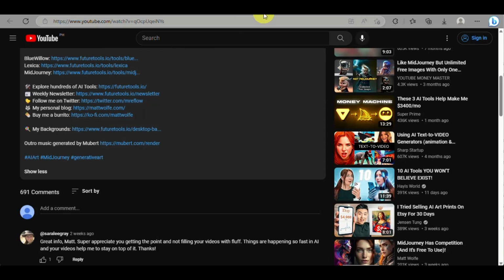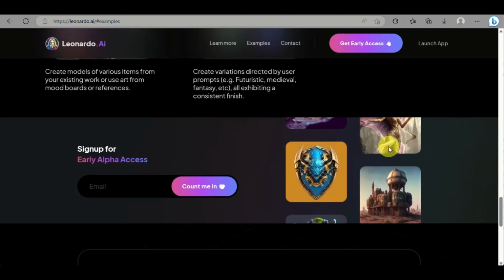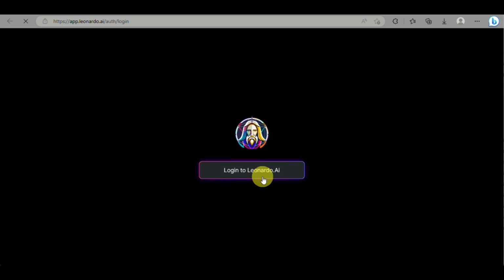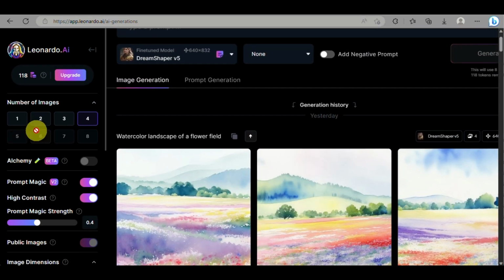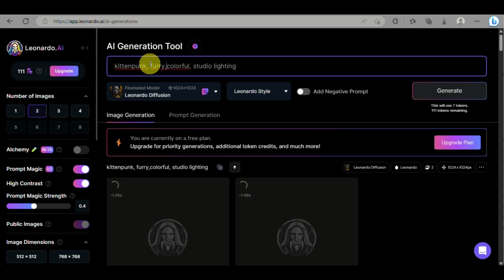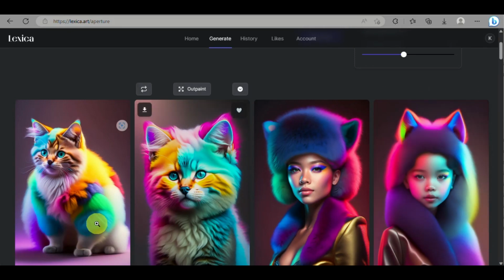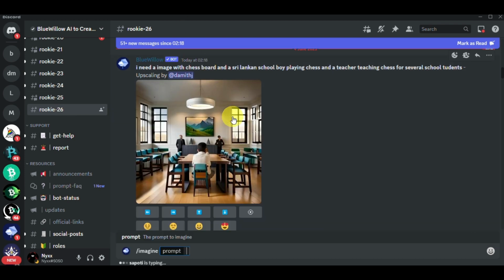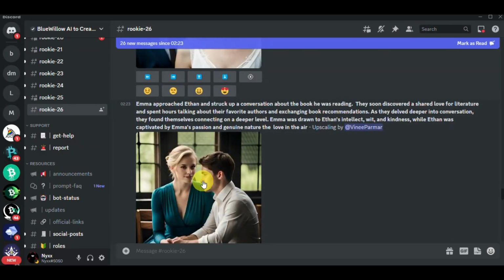Alternative to Midjourney (Ai Unlimited FREE Generations l Midjourney Tutorial)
midjourney,
midjourney ai,
leonardo,
leonardo ai,
leonardo tutorial,